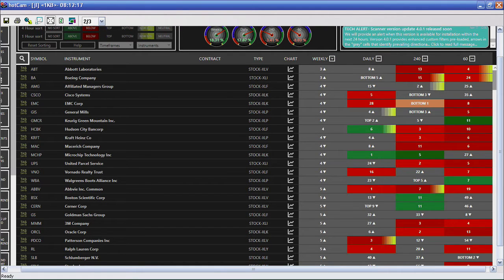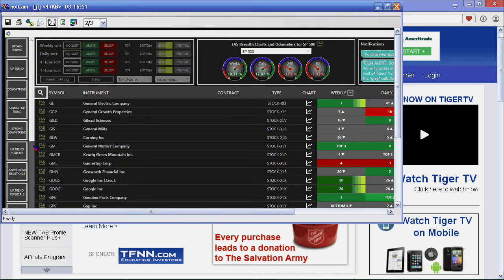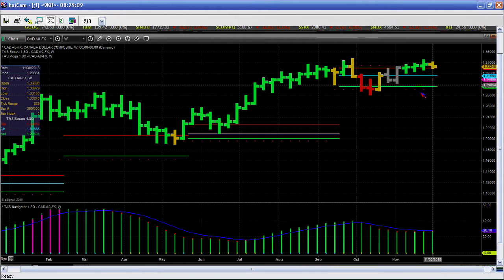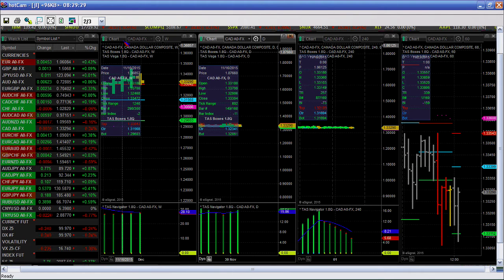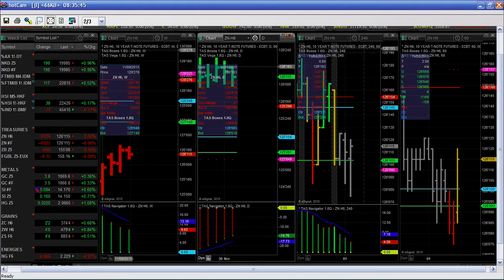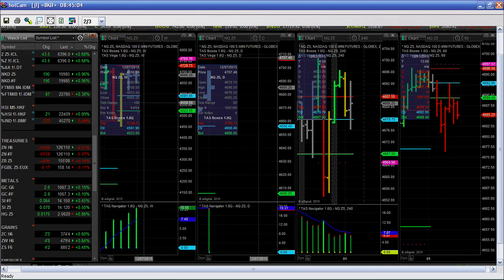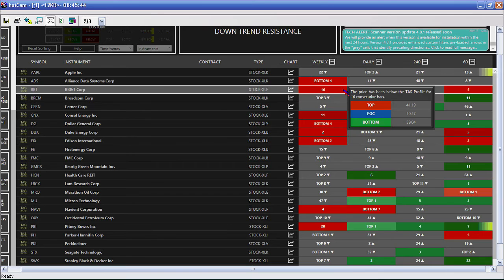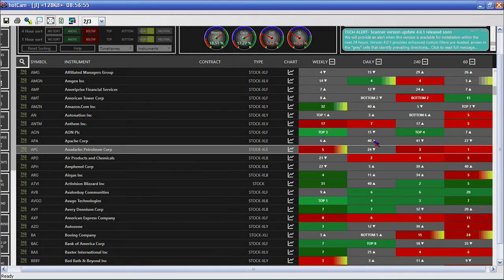December 1st Global Market Pulse with John Logan on TFNN - 2015